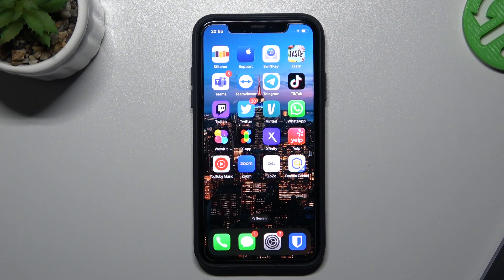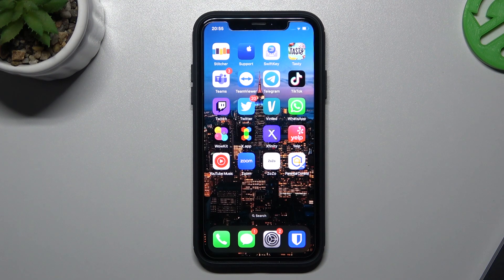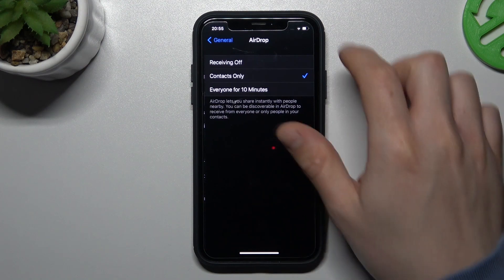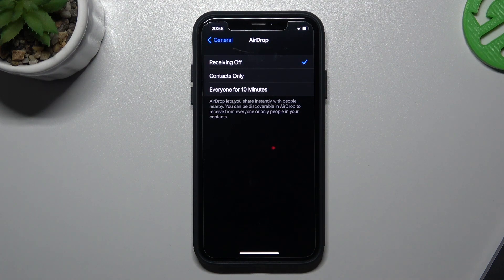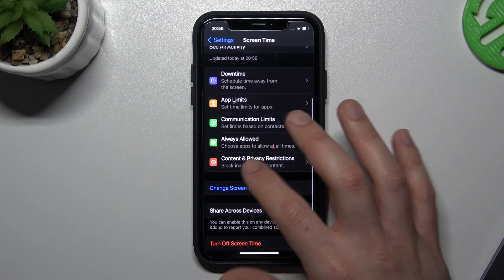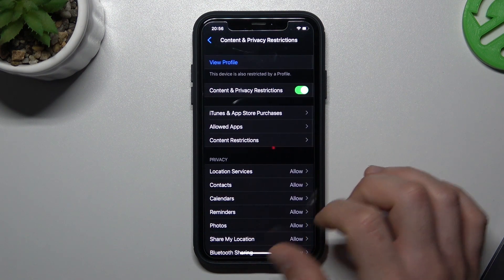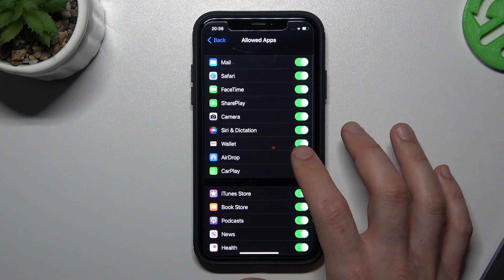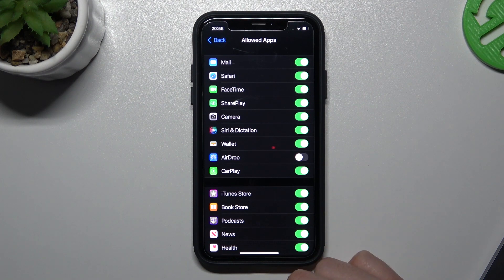Protect Your Apple Device: How to Block Airdrop in Two Easy Steps!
Hello, and welcome to this informative video about Airdrop. If you're concerned about the security of your Apple device and want to know how to block Airdrop, then you've come to the right place. In this video, we will explore two ways to block Airdrop on your Apple device and ensure that your device is secure.
Airdrop is a fantastic feature that allows you to quickly and easily transfer files between your Apple devices. However, if you're concerned about security and privacy, you may want to block Airdrop to prevent others from sending you unwanted files or accessing your device.

How to turn off Airdrop on my iPhone?
How to limit who can send me files using Airdrop on my iPad?
How to block Airdrop on my Macbook?
How to ensure the privacy and security of Airdrop transfers on my iPhone?
How to troubleshoot Airdrop issues after blocking it on my Apple device?